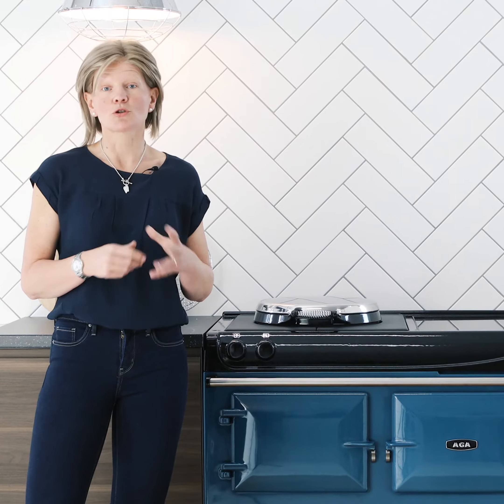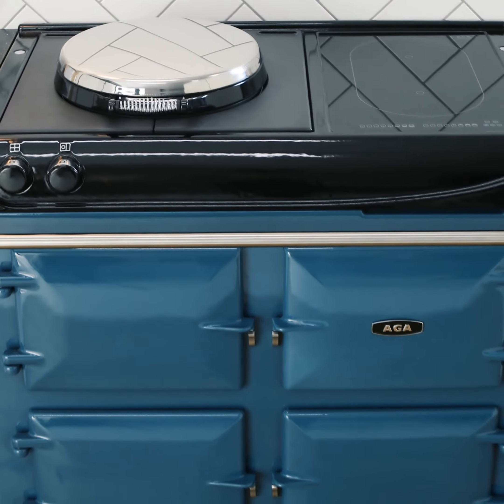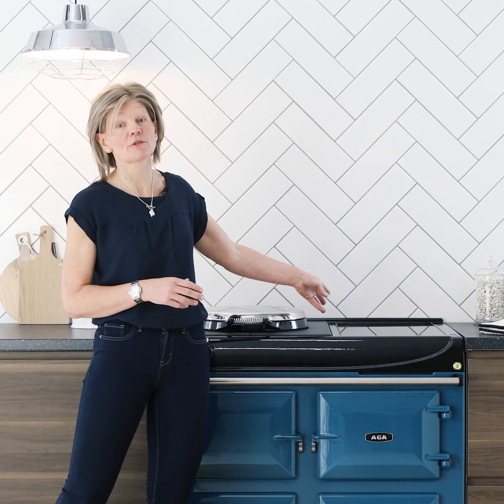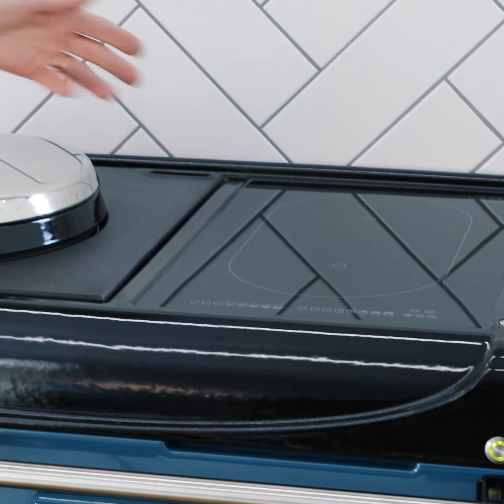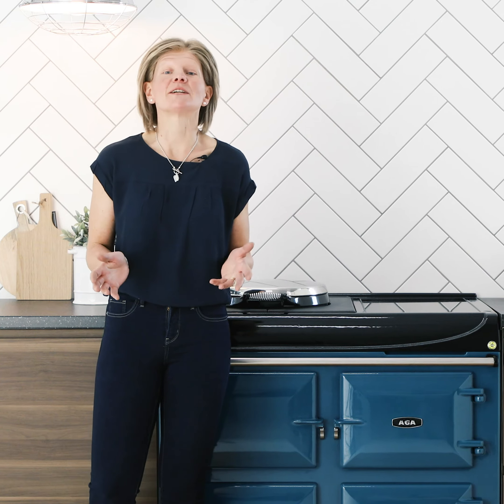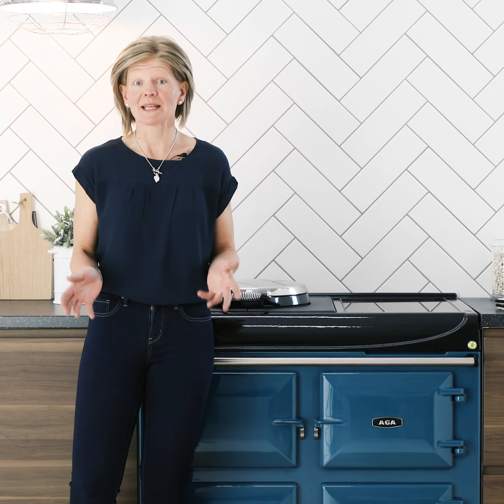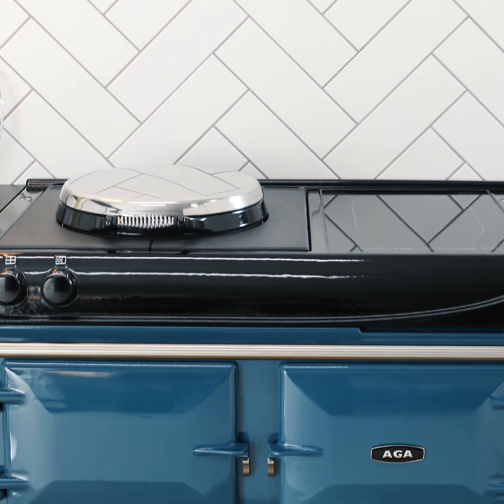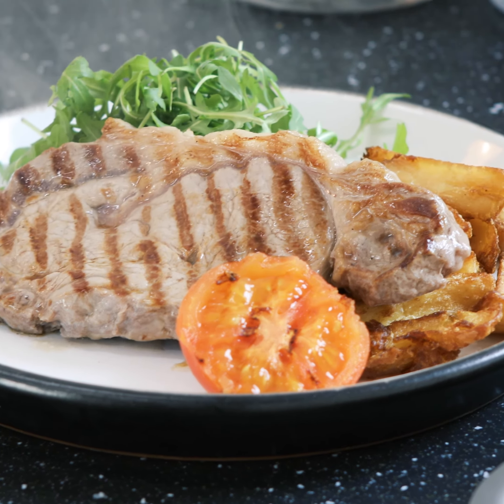AGA eR3 Series - Controllable, Versatile, Practical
Quick overview of hobs and ovens and heat up times. On the AGA eR3 series its possible to control the ovens and hobs seperatley.